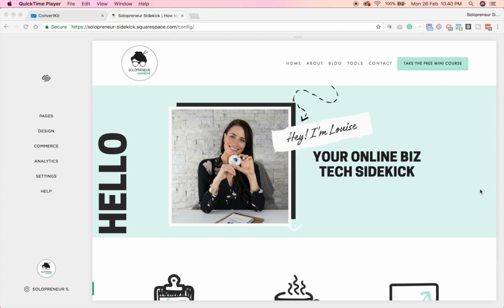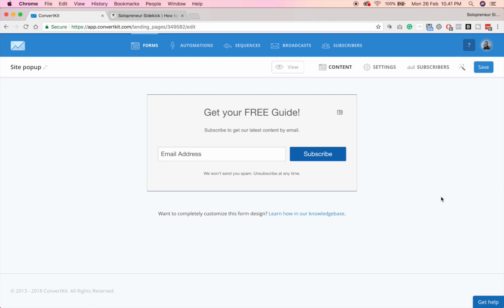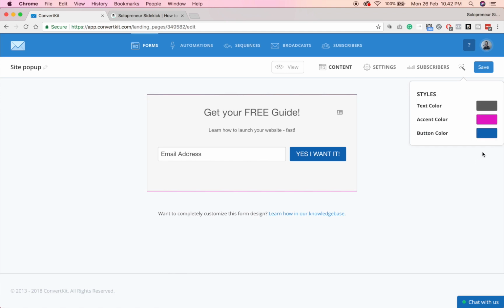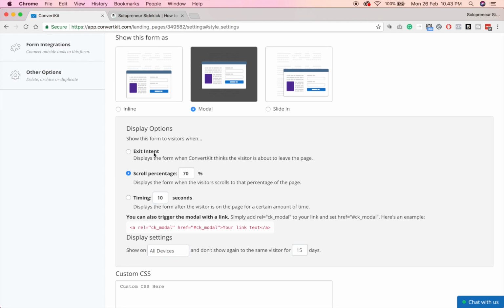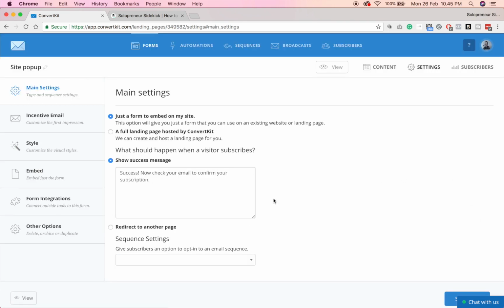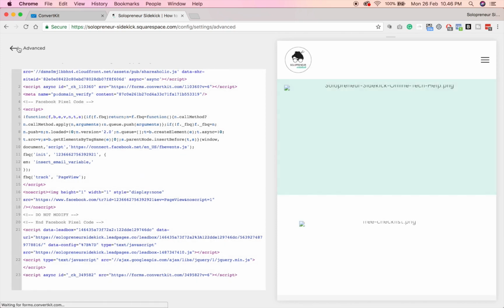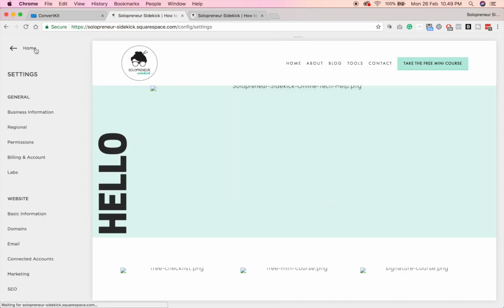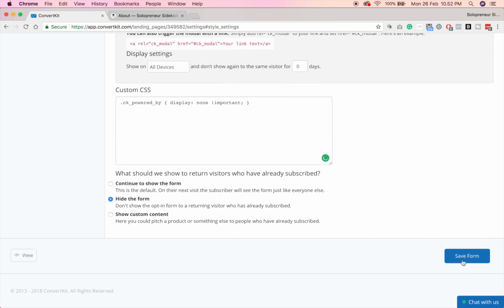How to Add a ConvertKit Popup in Squarespace (Version 7.0)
This was MUCH requested by you guys! Here's how to add a ConvertKit popup in Squarespace 💌